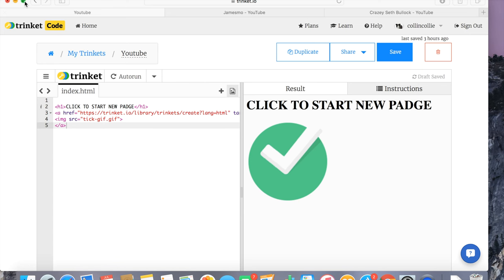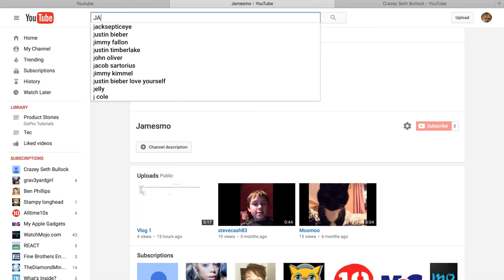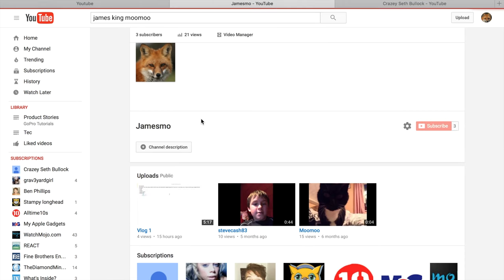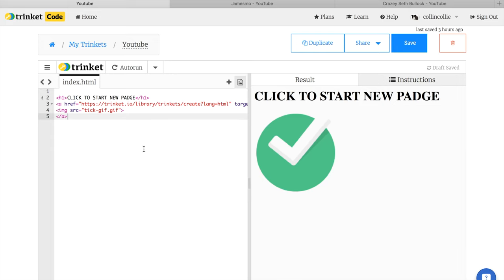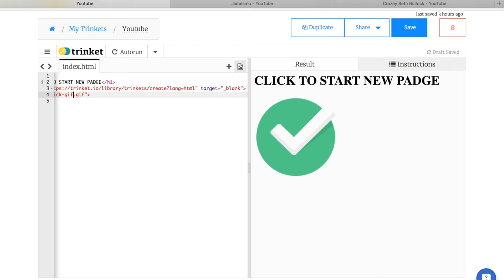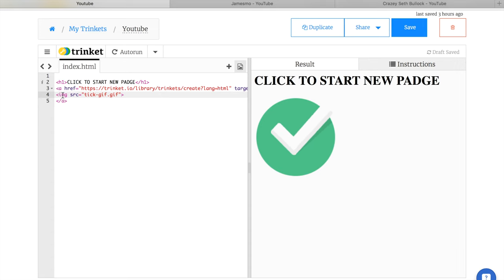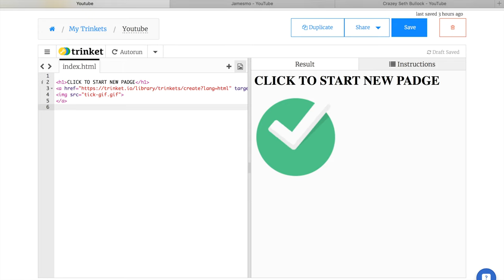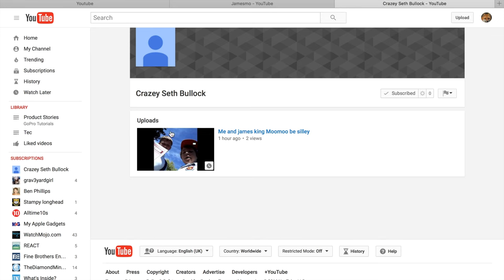Computer tick #1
This video is about coding!